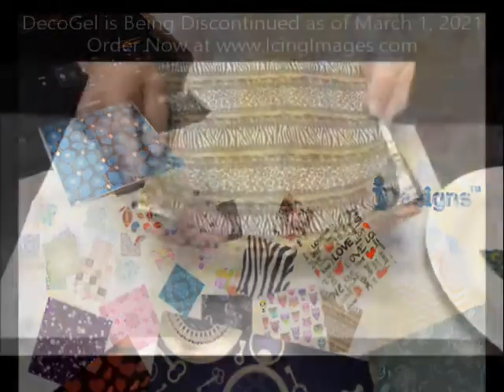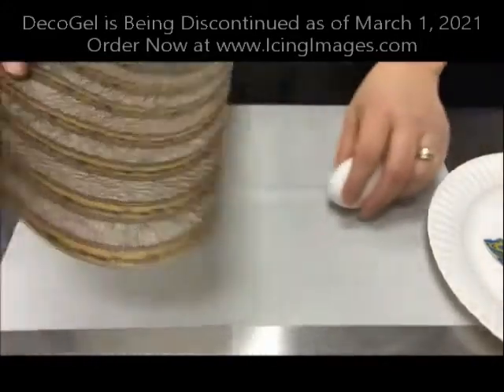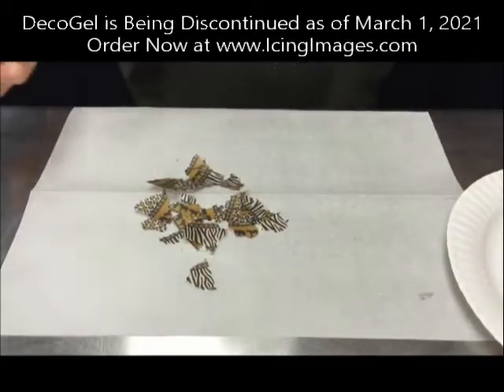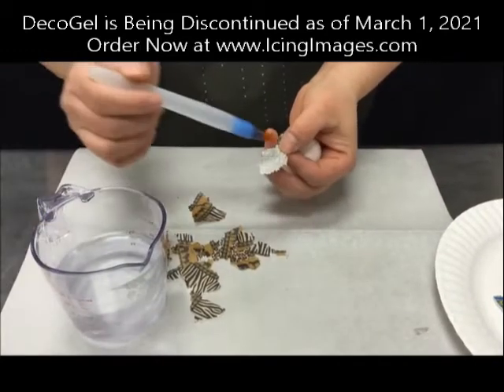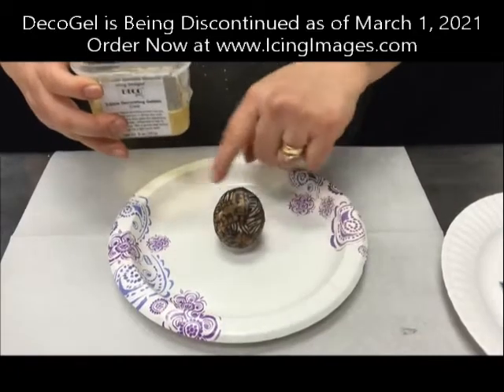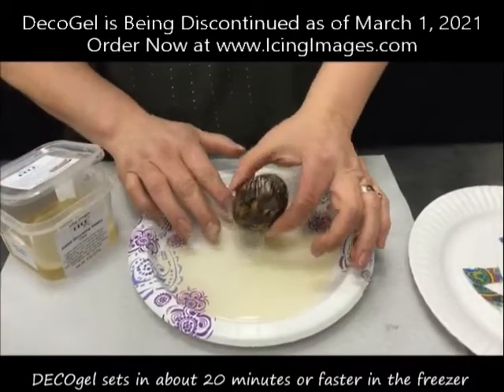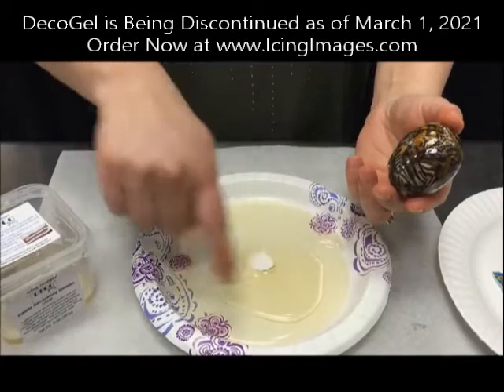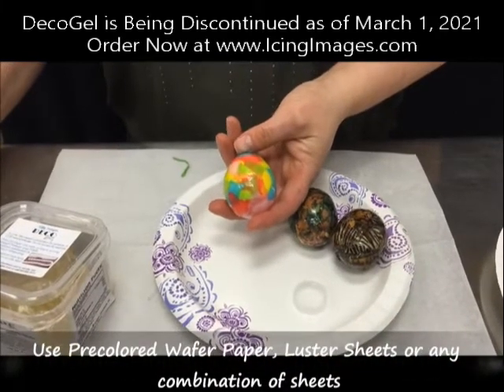Decoupage Eggs For Easter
DecoGel by Icing Images is being discontinued as of March 1, 2021. It is on sale for a reduced price Stock up now!

FEATURED PRODUCTS:
Decogel: